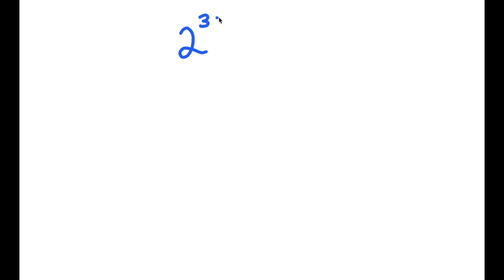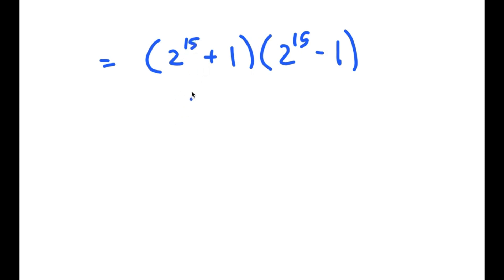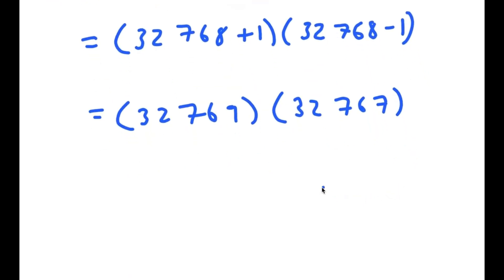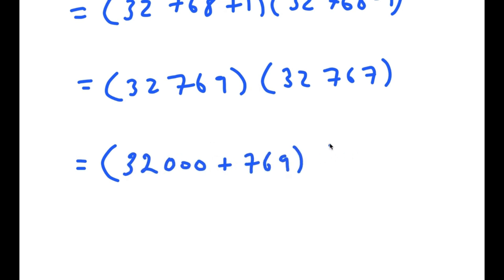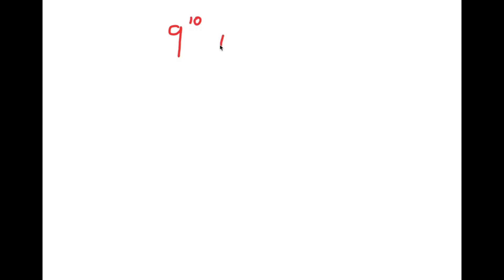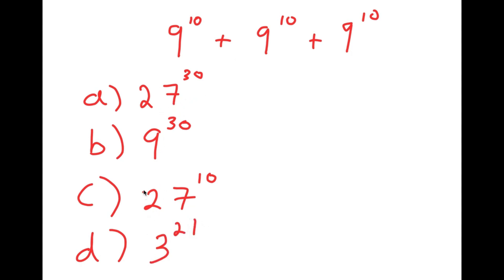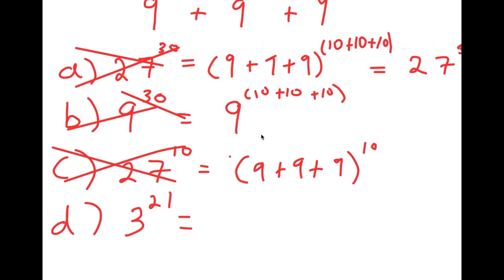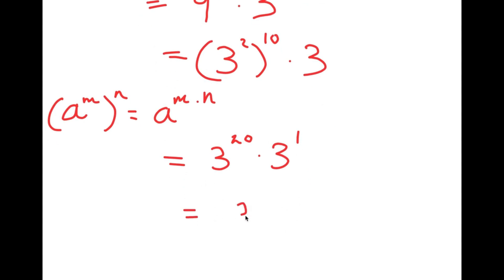Harvard Failed To Solve This | A Challenging Exponential Equation